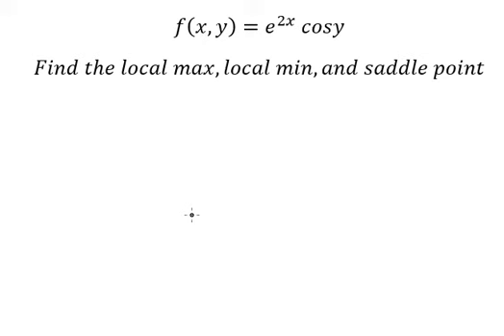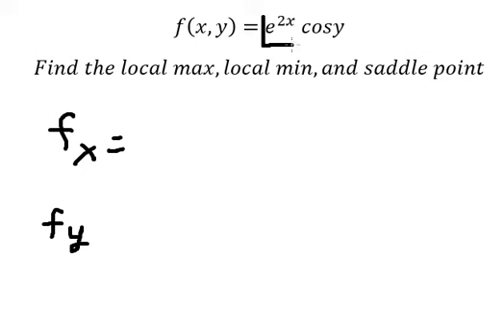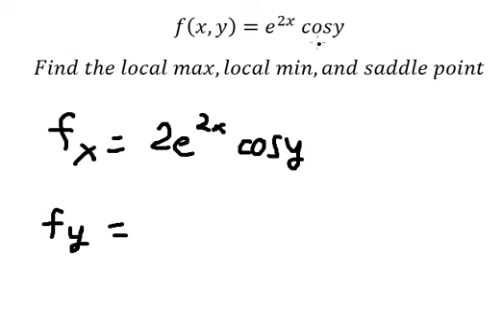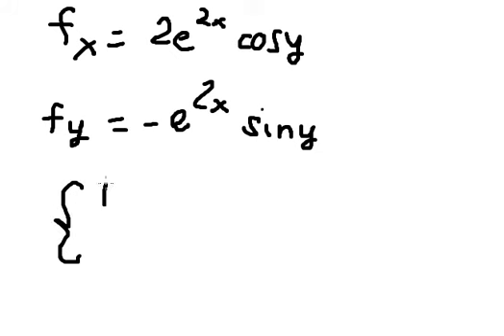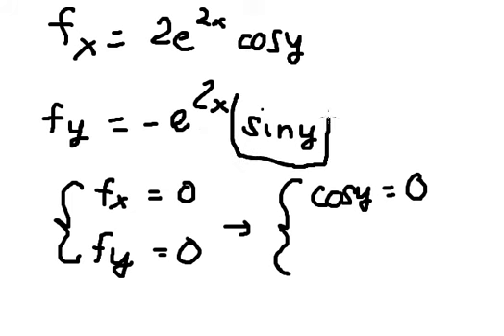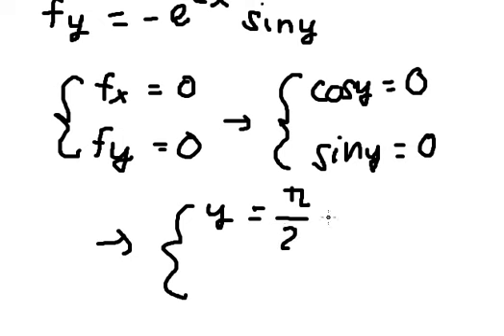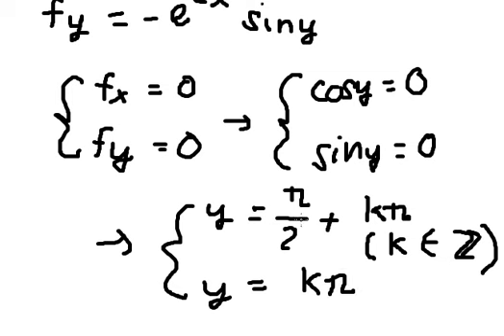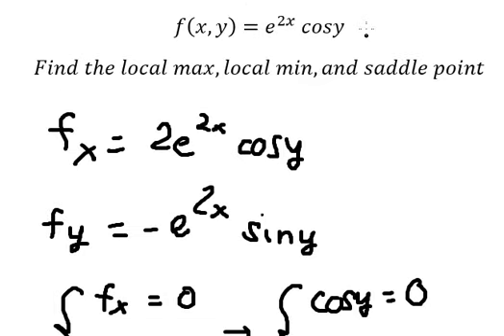Calculus Help: Partial Differentiation: Local Max, Local Min, and Saddle Points: f(x,y)=e^(2x) cosy